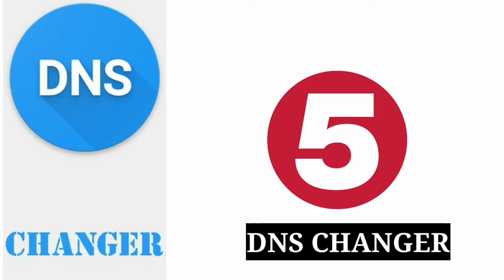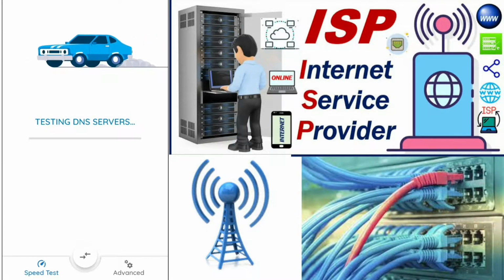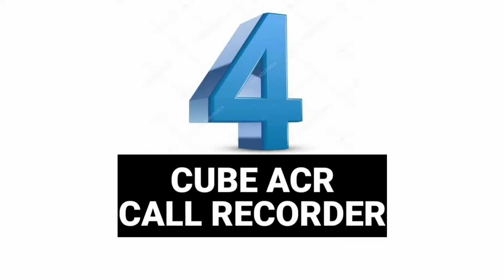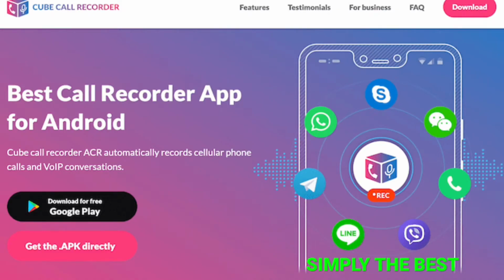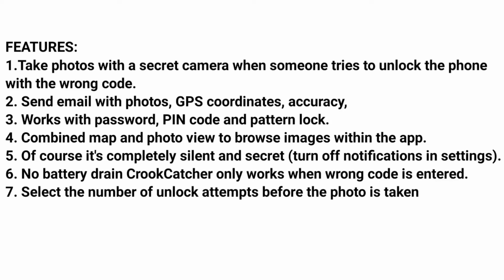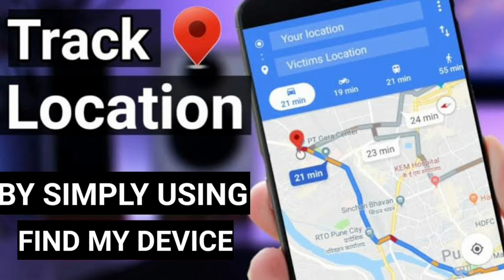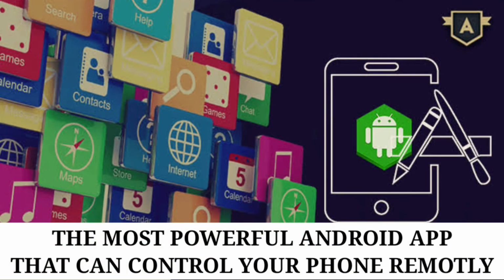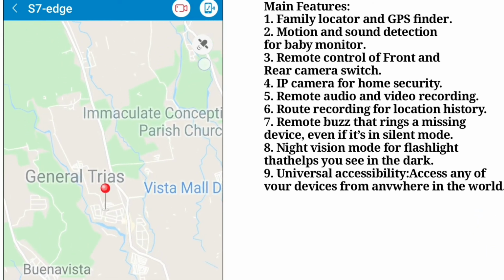TOP 5 MOST USEFUL AND ANTI THEFT POWERFUL BEST ANDROID APPS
THIS ARE THE TOP 5 MOST USEFULL BEST ANDROID APPS SIMPLE BUT POWERFUL. DNS CHANGER, CUBE ACR CALL RECORDER, CROOK CATCHER, GOOGLE FIND MY DEVICE AND MOST POWERFUL TO ALL OF THEM IS TRACK VIEW.
ALL OF THEM ARE A VERY FRIENDLY USER INTERFACE.